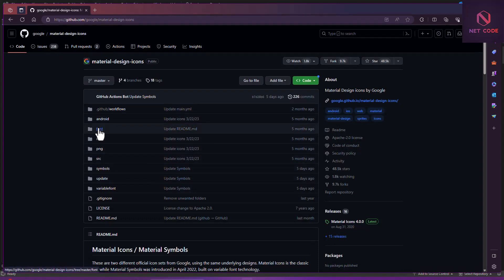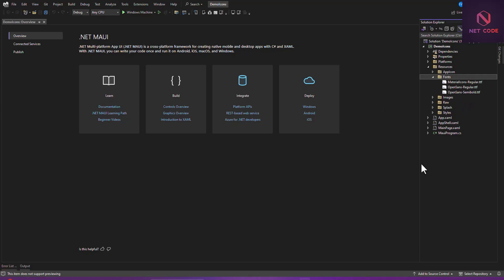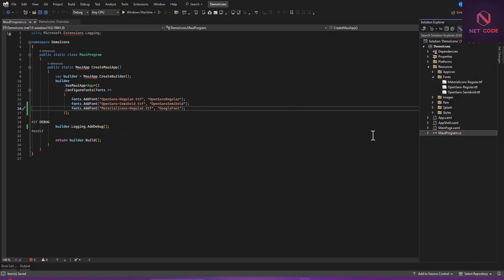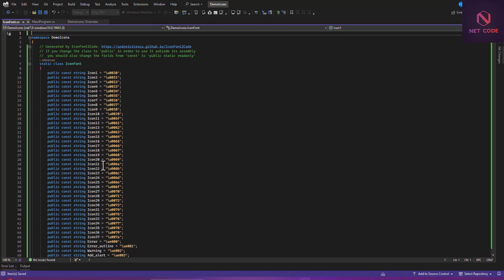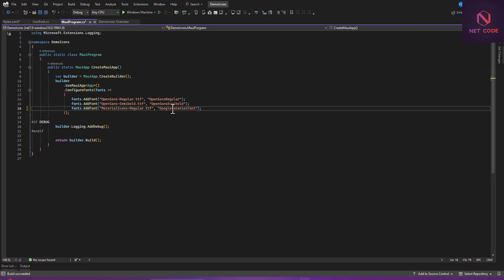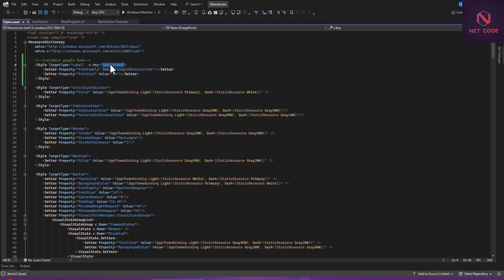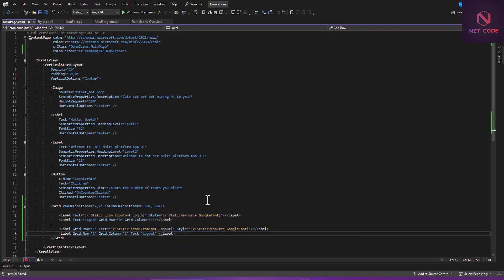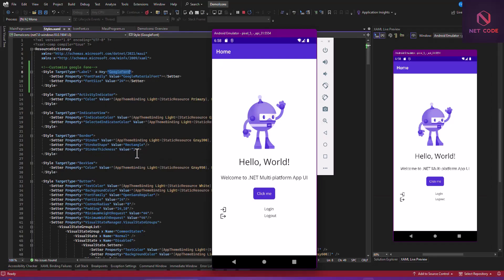.NET Maui Apps |How to integrate Google Material Design Icons into MAUI Mobile and Desktop apps.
Hello everyone, welcome, in this video,  I will facilitate on how to Integrate Google Material Design Icons into MAUI Mobile and Desktop applications.

| Grouping data (Contact List) from SQLite database with MVVM in Mobile applications.
| CRUD Operations with SQLite using MVVM, Toast notification and Syncfusion component.
| Create Cascading Dropdown List in Mobile and Desktop applications.
| Search through Web API data list with Search Handler in Mobile and Desktop apps.
| Scroll through data without ending in Mobile app using Collection View.
| How to install and re-use already installed NuGet packages into new project.
| Display Popups with MVVM In .NET Maui Mobile and Desktop applications.
| Create Flyout, Tab Bars and Tabs in Maui Mobile and Desktop applications.
| Using Toast and Snack Bar in . NET MAUI Mobile and Desktop applications
| Using Popups -DisplayAlert, DisplayActionSheet and DisplayPromptAsync in MAUI apps.
| Style Mobile and Desktops applications using XAML In NET MAUI.